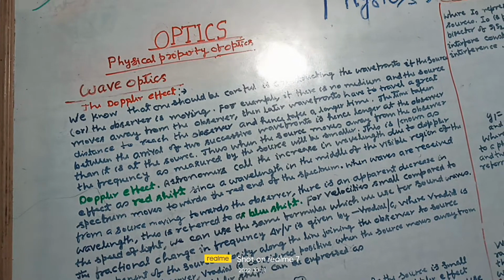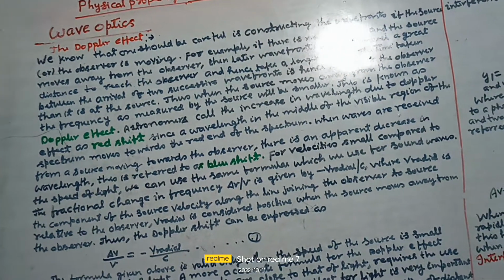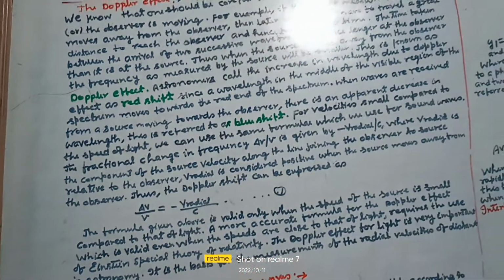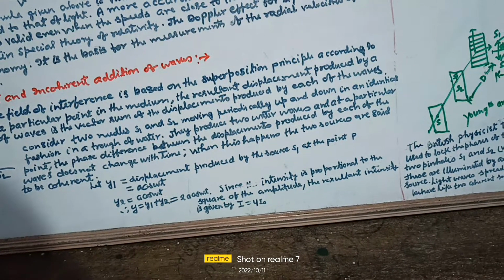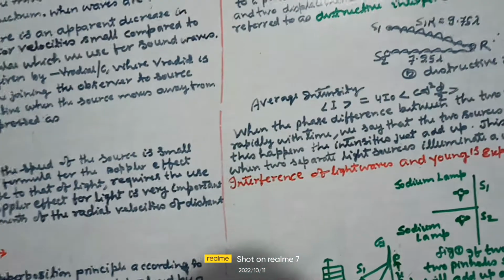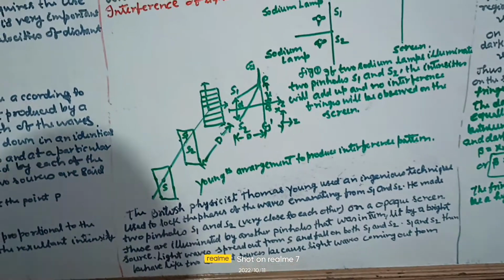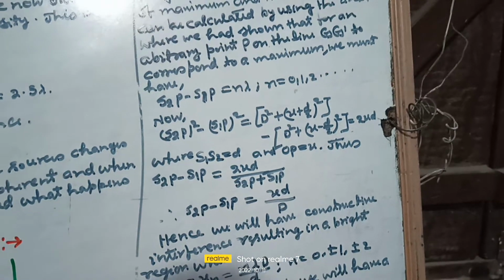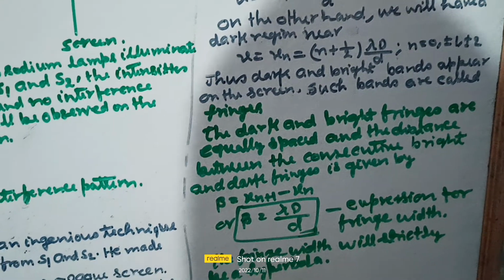16 November 2022